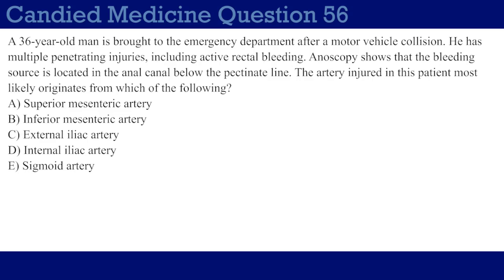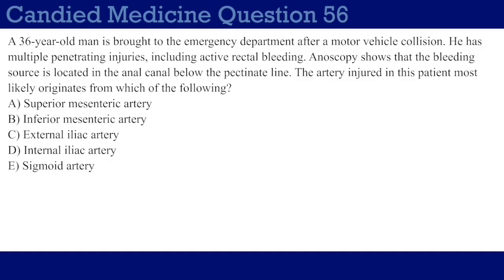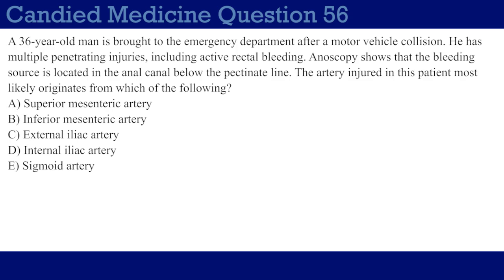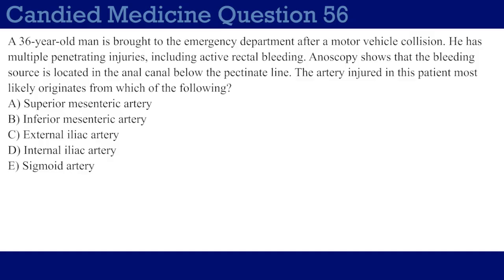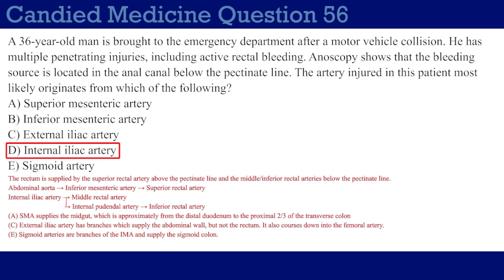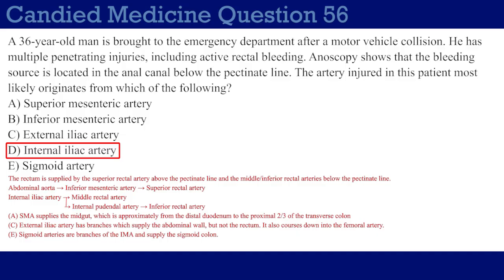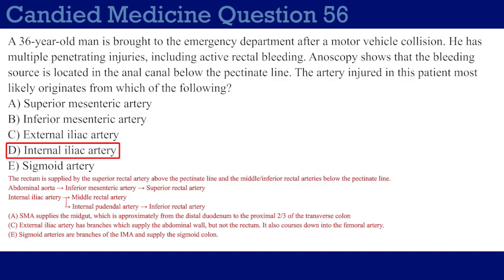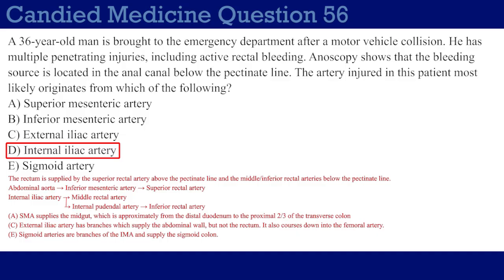Candied Medicine Question 56 | Anatomy/GI